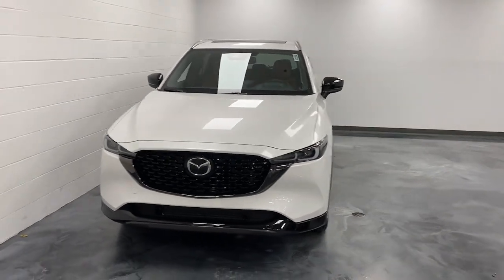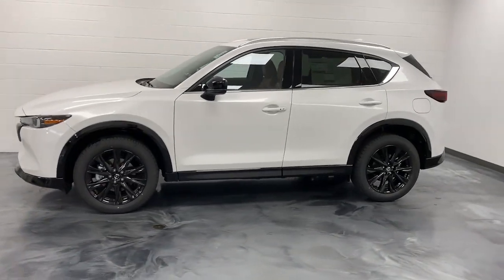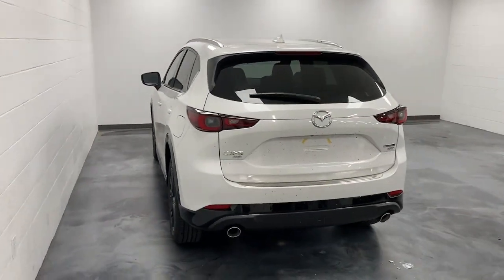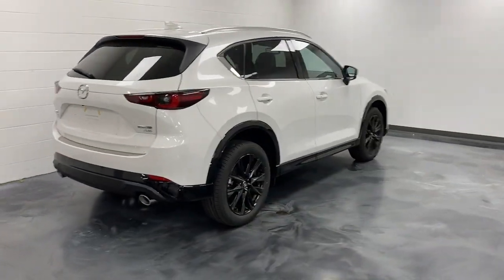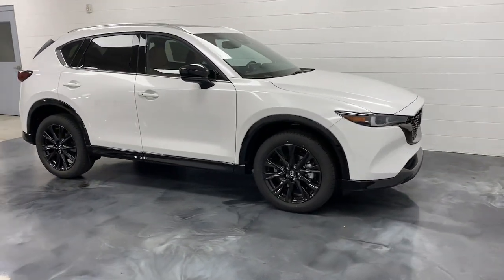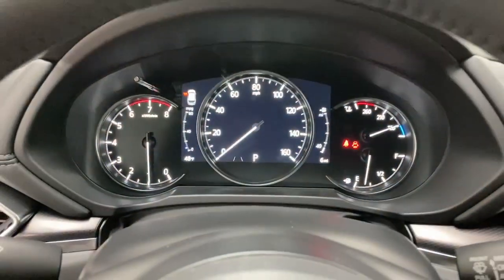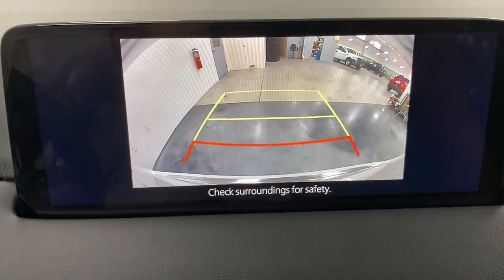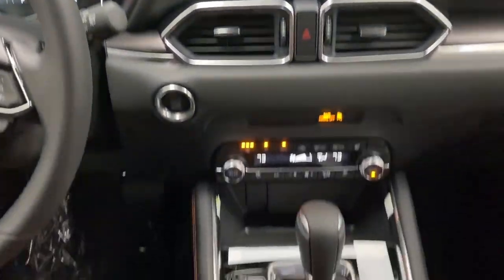2024 Mazda CX-5 Bountiful, Woods Cross, North Salt Lake, Farmington, Kayesville D17331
Rhodium White Metallic New 2024 Mazda CX-5 2.5 Carbon Turbo available in 2815 S. Main Street, Bountiful, Utah at Bountiful Mazda. Servicing the Bountiful, Woods Cross, North Salt Lake, Farmington, Kayesville, UT area.

Bountiful Mazda
2815 S MAIN ST

2024 Mazda CX-5 2.5 Carbon Turbo Rhodium White Metallic AWD 2.5L I4 6-Speed Automaticbrbr10 Speakers 4.411 Axle Ratio 4-Wheel Disc Brakes ABS brakes Air Conditioning Alloy wheels AM/FM radio: SiriusXM AppLink/Apple CarPlay and Android Auto Auto High-beam Headlights Auto-dimming Rear-View mirror Automatic temperature control Brake assist Bumpers: body-color Delay-off headlights Driver door bin Driver vanity mirror Dual front impact airbags Dual front side impact airbags E911 Automatic Emergency Notification Electronic Stability Control Emergency communication system: MAZDA CONNECT Exterior Parking Camera Rear Four wheel independent suspension Front anti-roll bar Front Bucket Seats Front Center Armrest w/Storage Front dual zone A/C Front reading lights Fully automatic headlights Garage door transmitter: HomeLink Heads-Up Display Heated door mirrors Heated front seats Heated/Ventilated Front Bucket Seats Illuminated entry Infotainment System Voice Command Leather Shift Knob Leather steering wheel Low tire pressure warning Memory seat Multifunction Commander Control Occupant sensing airbag Outside temperature display Overhead airbag Overhead console Pandora Panic alarm Passenger door bin Passenger vanity mirror Power door mirrors Power driver seat Power Liftgate Power moonroof Power passenger seat Power steering Power windows Radio Broadcast Data System Program Information Radio data system Radio: AM/FM/HD Audio System Rain sensing wipers Rear anti-roll bar Rear reading lights Rear seat center armrest Rear window defroster Rear window wiper Remote keyless entry SMS Text Msg Audio Delivery & Reply Speed control Speed-sensing steering Split folding rear seat Spoiler Steering wheel mounted audio controls Tachometer Telescoping steering wheel Tilt steering wheel Traction control Trip computer Turn signal indicator mirrors Variably intermittent wipers Ventilated front seats Wheels: 19 x 7J Aluminum Alloy.brbr22/27 City/Highway MPGbrbrBOUNTIFUL MAZDA IS FAMILY OWNED. OUR GOAL IS TO HAVE YOU AS A CUSTOMER FOR LIFE! WITH EVERY NEW CAR PURCHASE YOU GET TIRES FOR LIFE AND OIL FOR LIFE!